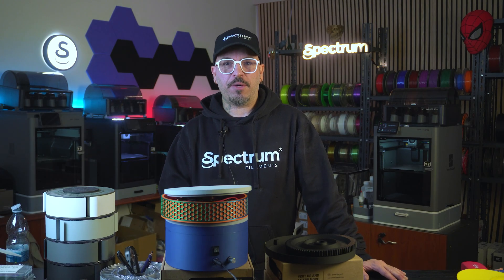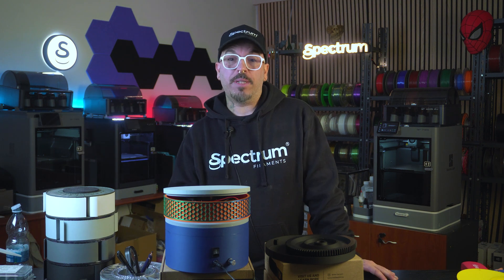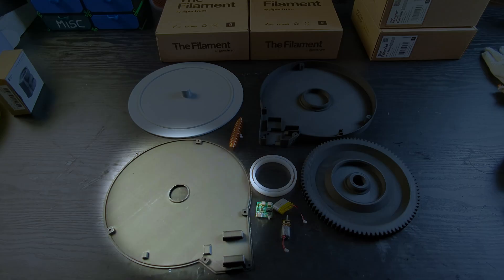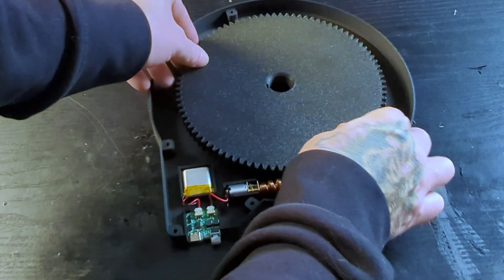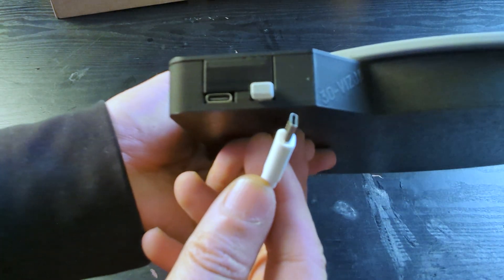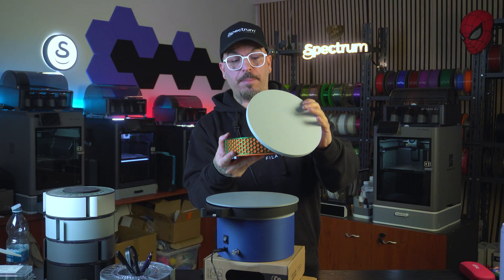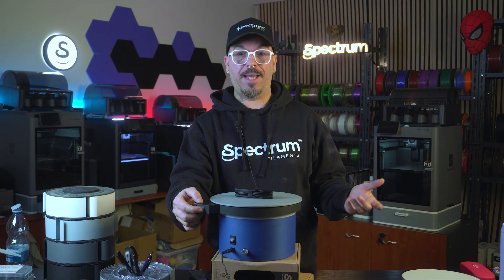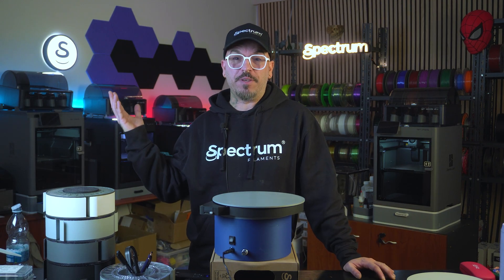3D PRINTED TURNTABLE PART 2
🎥 In this video, we taking a look at the second instalment of the series 3d printing a turntable.

🧪 Printer used: Bambu Lab P1S - P2S - Centauri Carbon
🎯 Filament tested: The Filament PLA MATTE

The Filament PLA MATTE